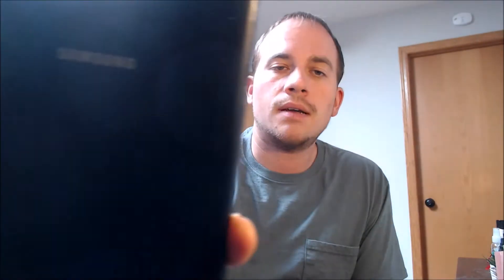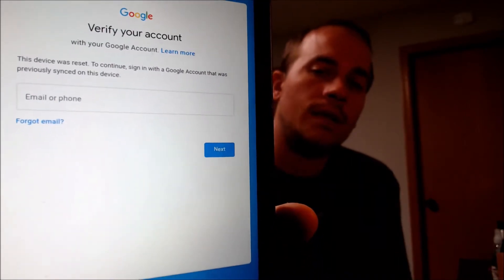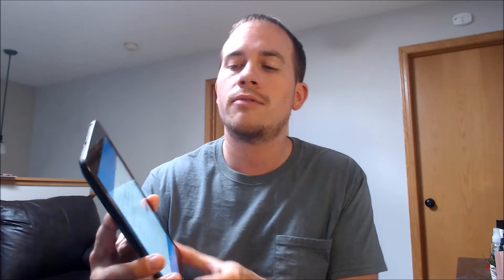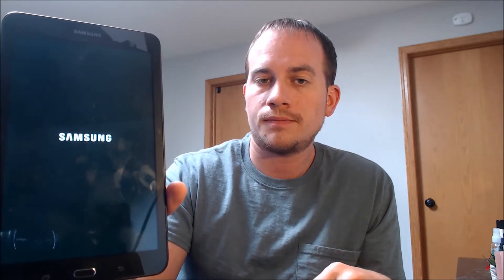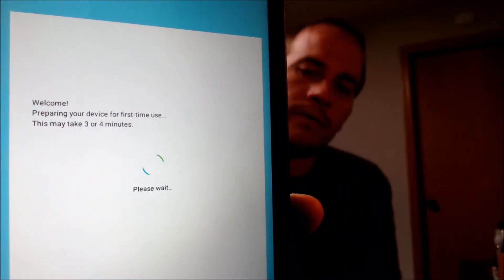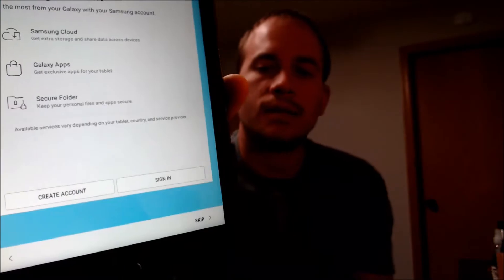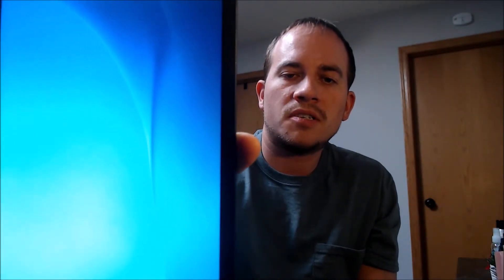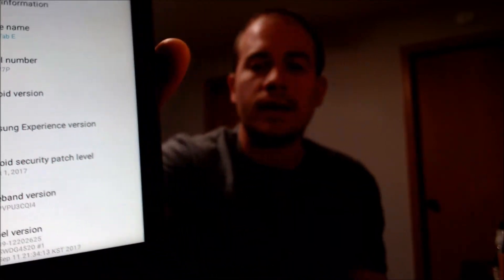Disable Bypass Remove Google Account Lock FRP on Sprint Samsung Galaxy Tab E T377P!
Video showing a Google Account Lock (FRP) successfully being bypassed/removed on a Sprint Samsung Galaxy Tab E (model SM-T377P). Google includes this security feature with all devices on Android 5.1 and up so that when a device is reset without first removing the Google account, the device is locked to the previous owner's account. This process that we do to the device allows a bypass of the screen that asks for the Google account of the previous user.